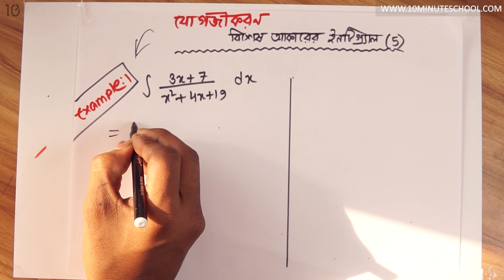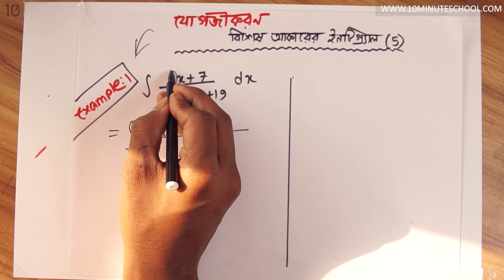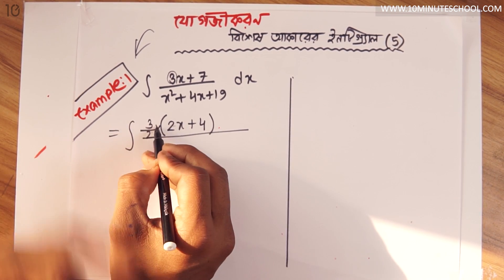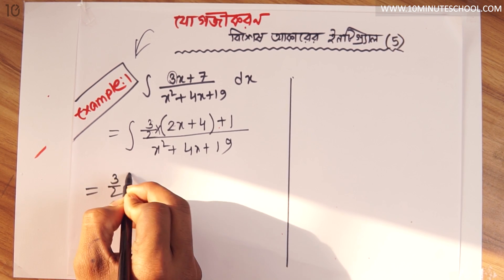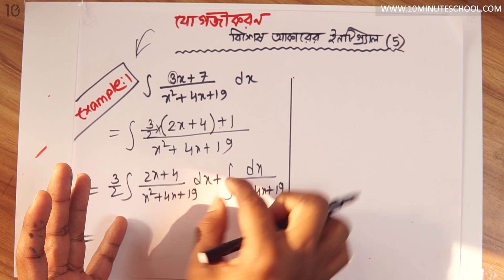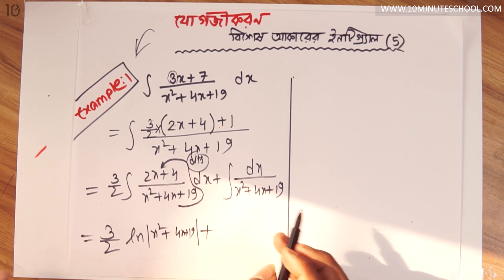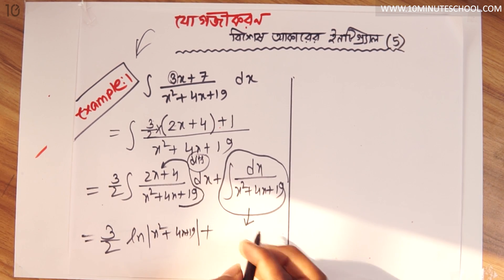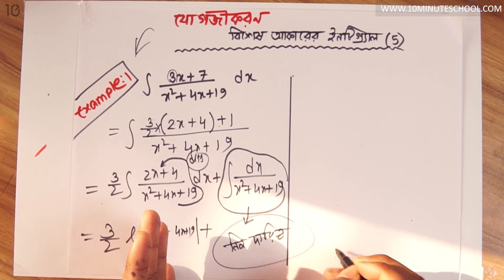১০.১১. অধ্যায় ১০ : যোগজীকরণ - বিশেষ আকারের ইন্টিগ্রাল - ৫